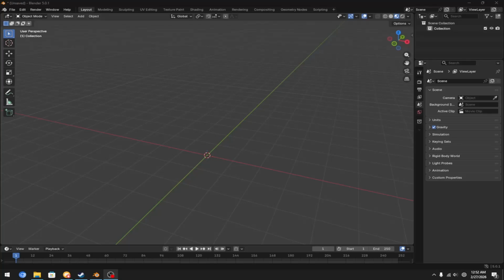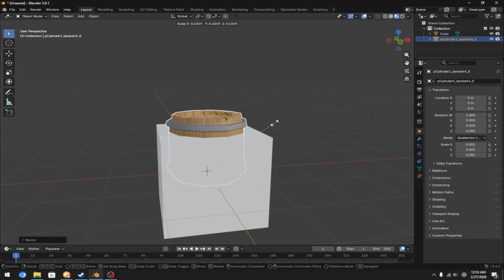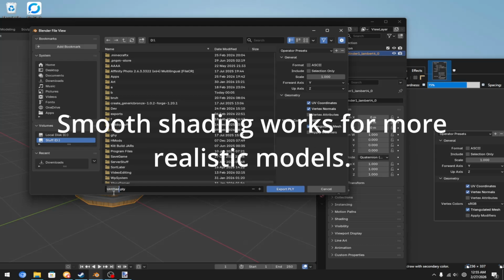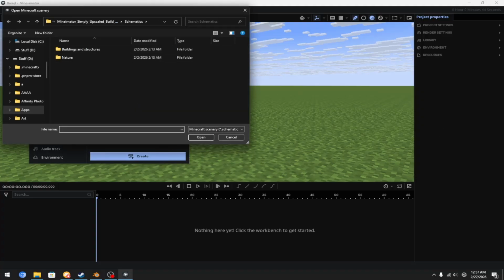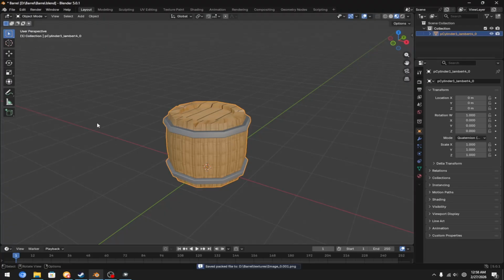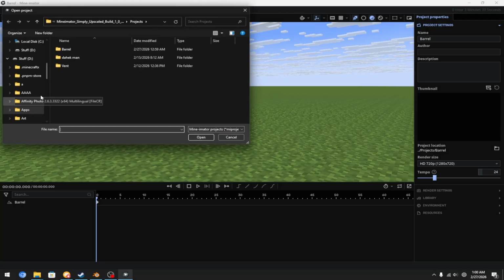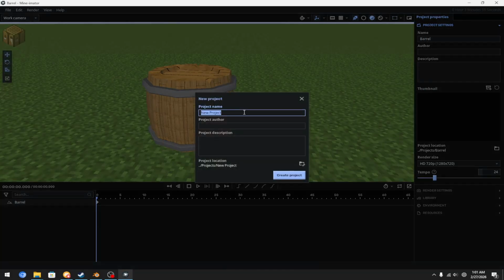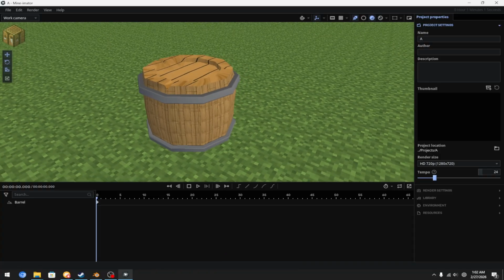Updated tutorial for Meshcache models in Mine Imator.